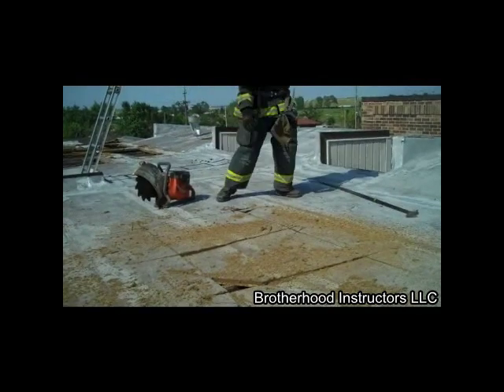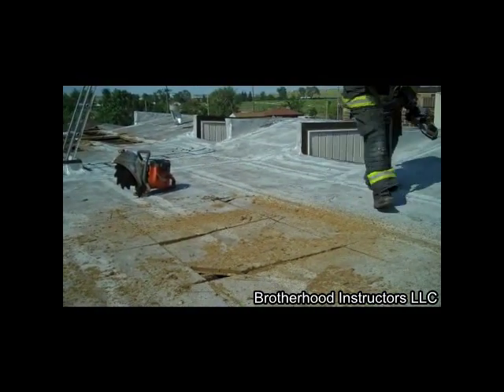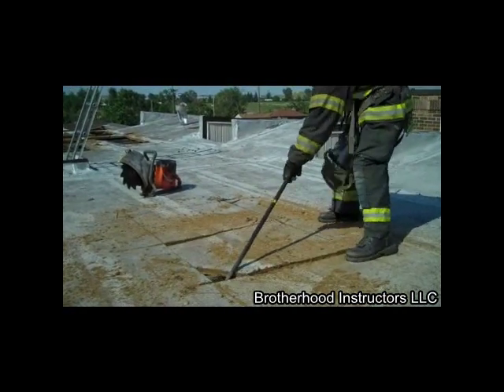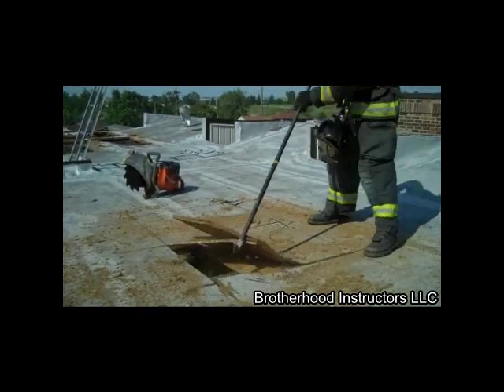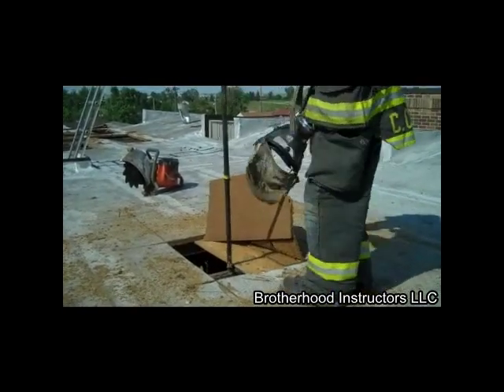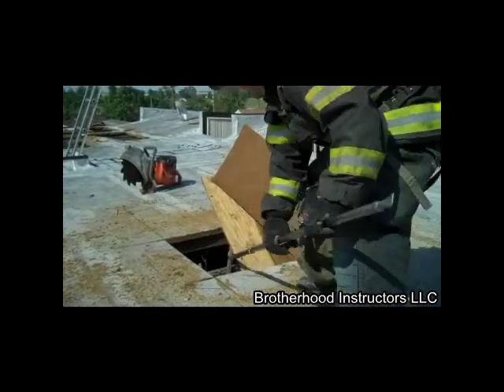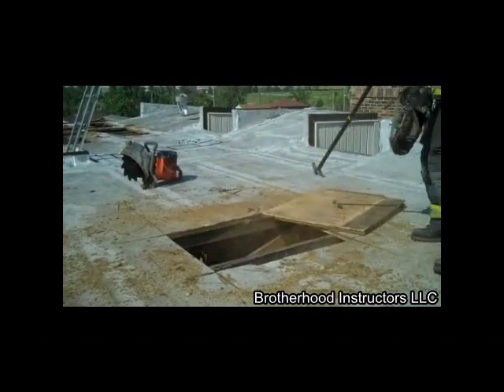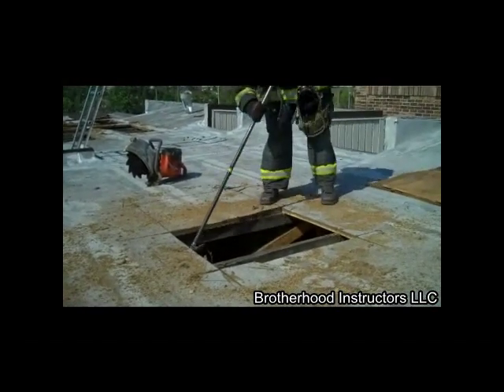Roof Operations: The 7-9-8 Ventilation Cut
Brotherhood Instructors, LLC's Chris Collier demonstrates safe fireground tactics and procedures to systematically open a flat-roof utilizing a power saw.  The same techniques can be used on a slight pitched peaked-roof as well.

The 7-9-8 Ventilation cut provides a preset plan for conducting a cut.  Far too often when members cut a roof, they "make each cut up as they go".  This cut will provide a plan-of-attack for each flat-roof that is opened.  The design of this cut, and the steps that each cut is performed inherently keeps the firefighter from stepping inside the cut segments, thus increasing safety.

Also note that before the cut is started or between each cut, the blade is stopped on the roof.  This increases safety and drastically decreases (nearly eliminates) the potential of a firefighter to be cut by a free-spinning power saw blade.  One of our biggest pet peeves of common power saw operations is the firefighter that stands upright between cuts while "gunning" the saw. "Gunning the Saw" is a downright dangerous practice that CAN and WILL cause an injury. If you have to "gun" the saw to keep it running, you should have taken the saw out of service at the morning rig check!

By practicing these techniques and the systematic 7-9-8 ventilation cut, your operation will become more efficient, safer and more professional.  This video was shot on a REAL ROOF, and the entire video is only 2 minutes and 18 seconds long (including video stops for slides and the intro and closing), and provided a 3'x6' vertical ventilation opening, and the ceiling pushed down.